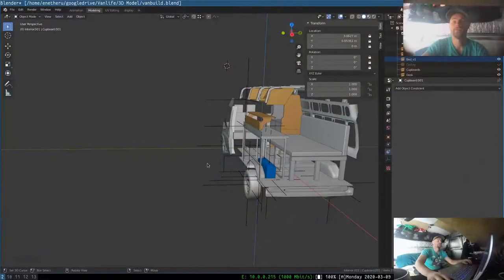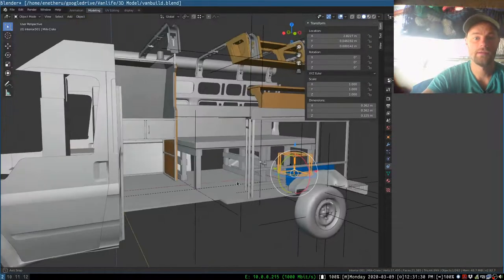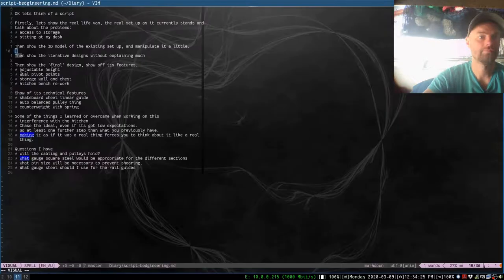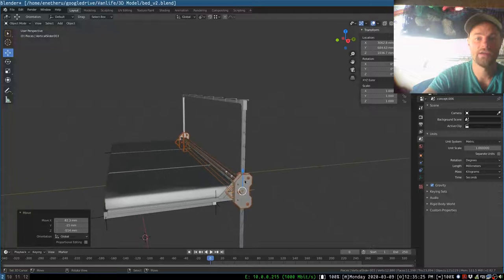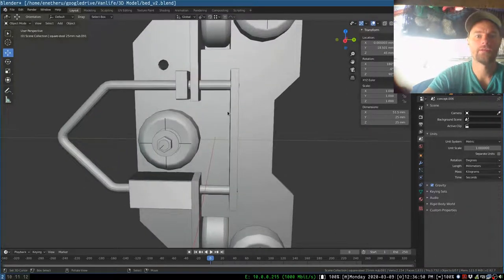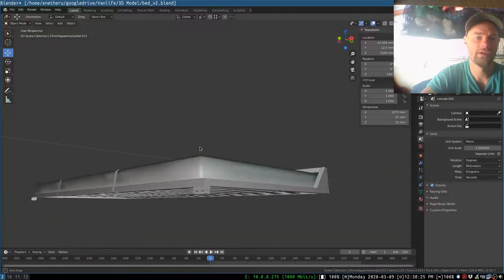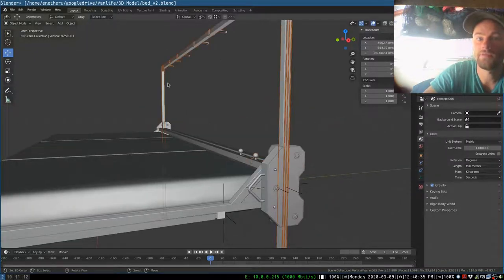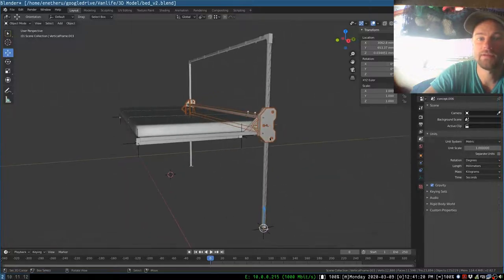Vanlife - Bed Redesign and Solicitation for Advice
My quality of life suffers because I do not have a nice place to work, and accessing my storage is difficult. So I'm redesigning my bed area in hopes it will make my life a lot better.

But I'm not an engineer, so I need help on what materials I should use.